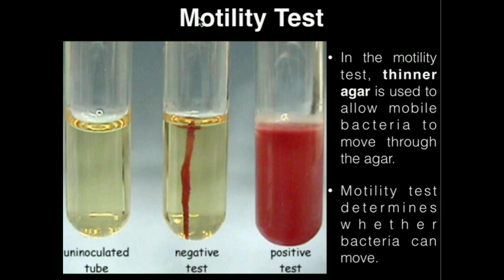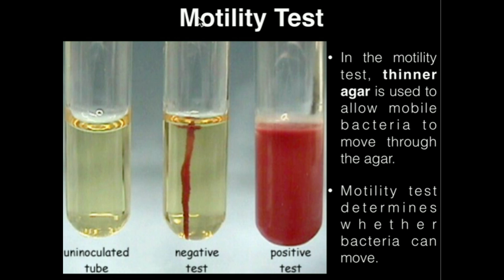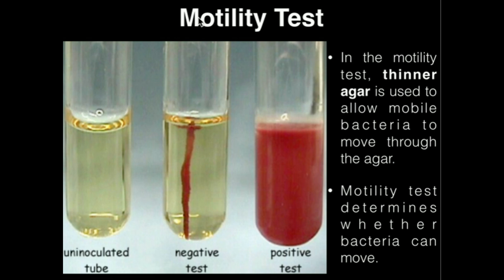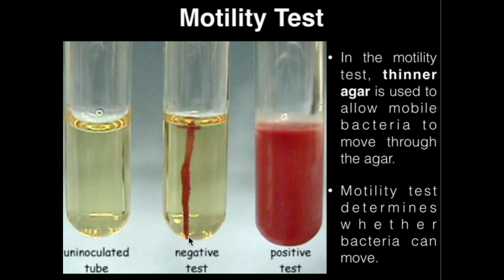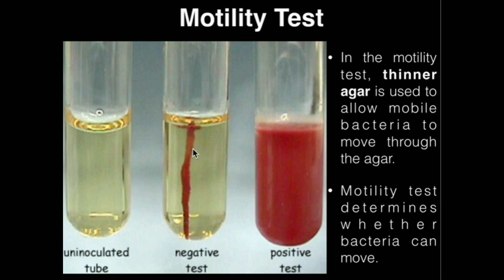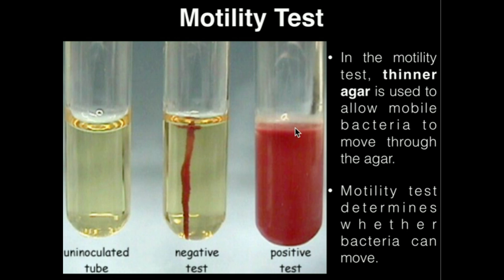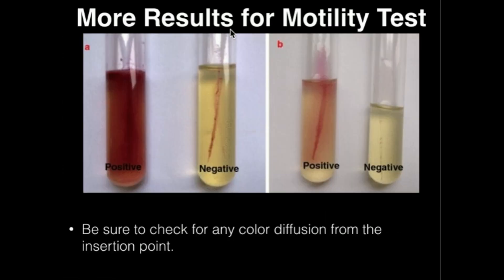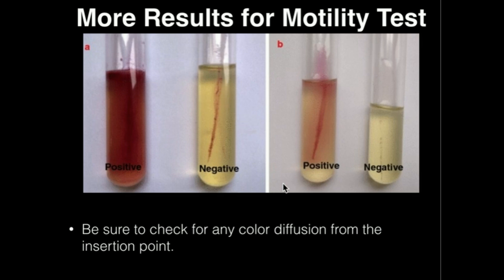Microbiology: Motility Test